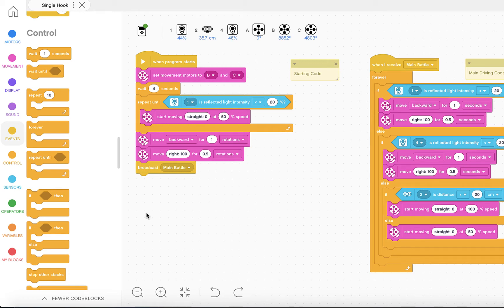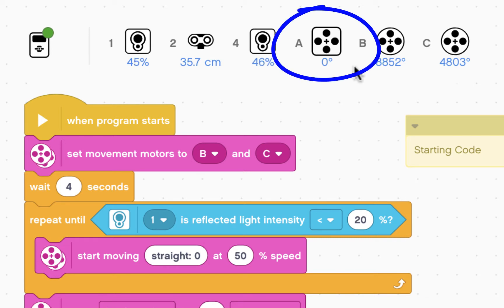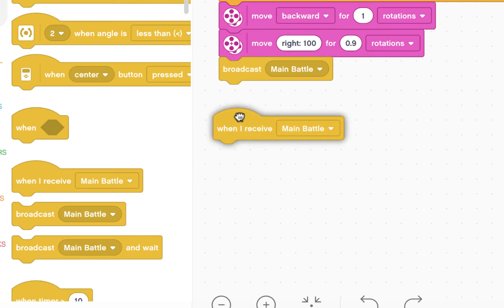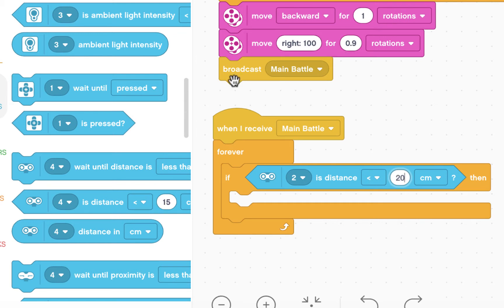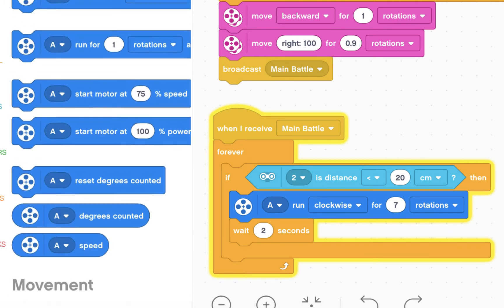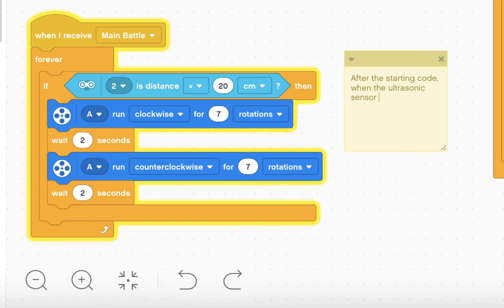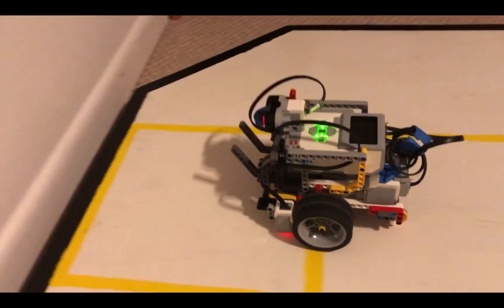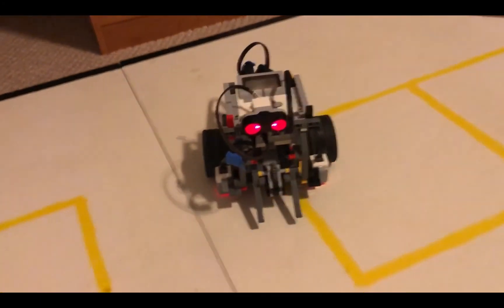Simple SumoBot - Single Hook Upgrade - Move hook using Ultrasonic Sensor